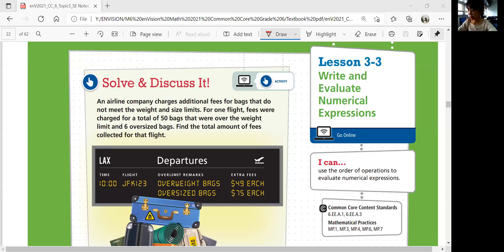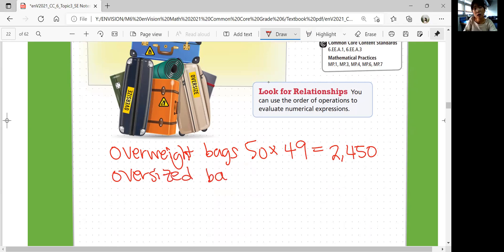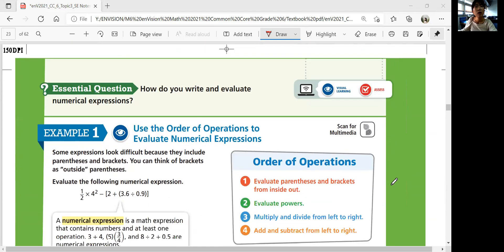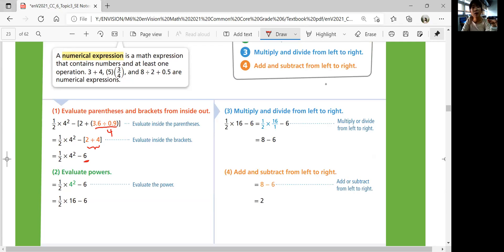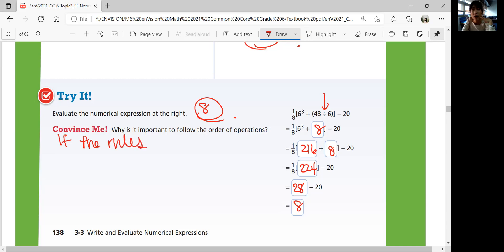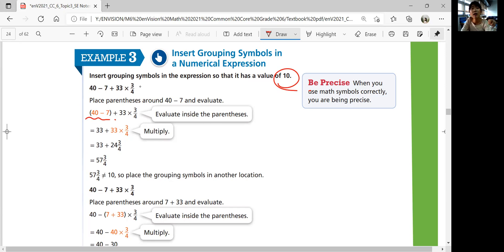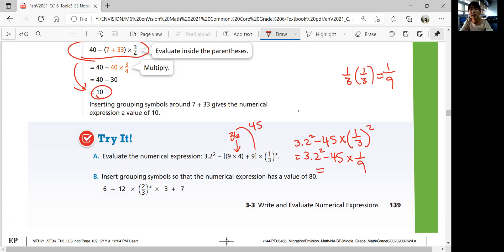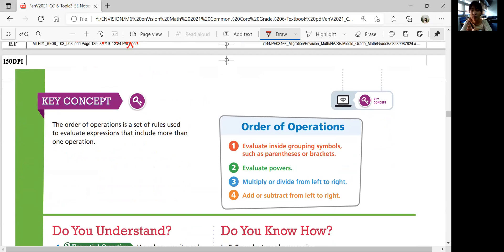Envision Math 6 Lesson 3-3: Write and Evaluate Numerical Expressions